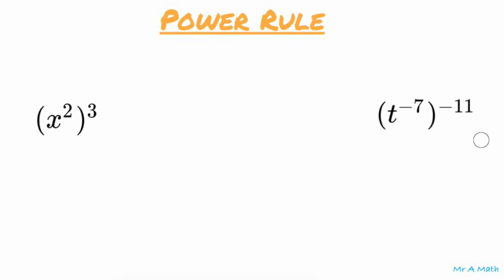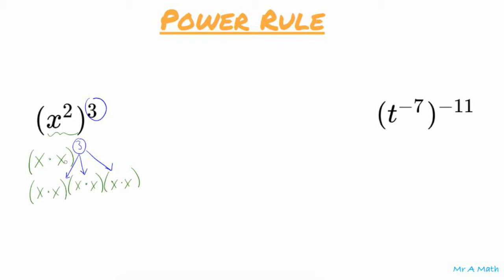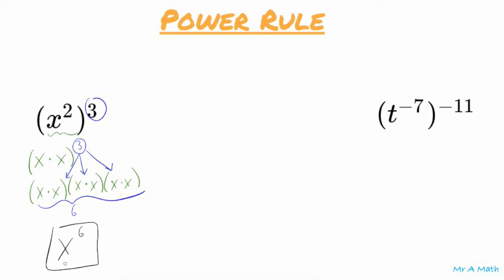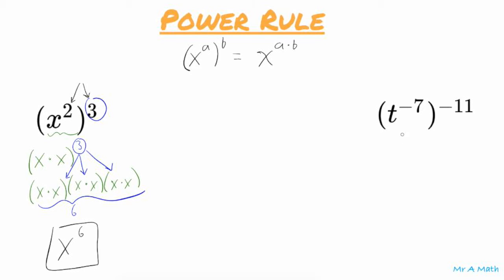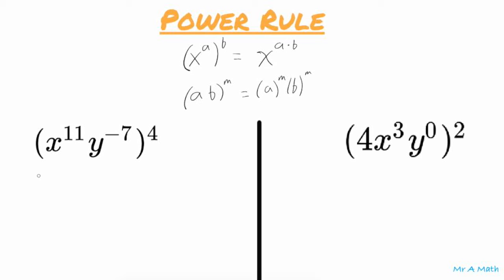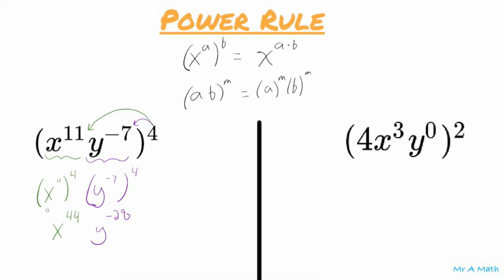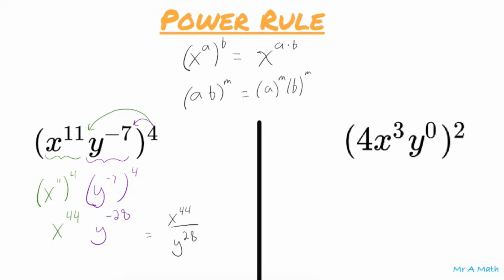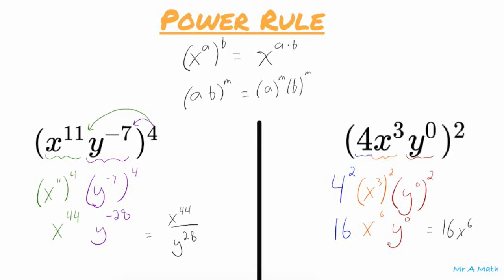Power Rule | Algebra 1 | Mr A Math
Use the power rule to simplify expressions with exponents.